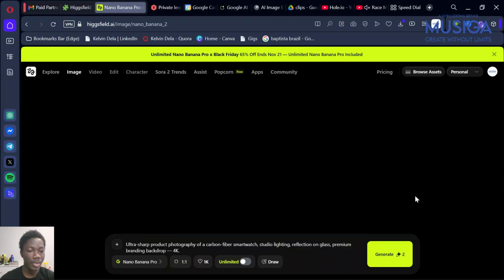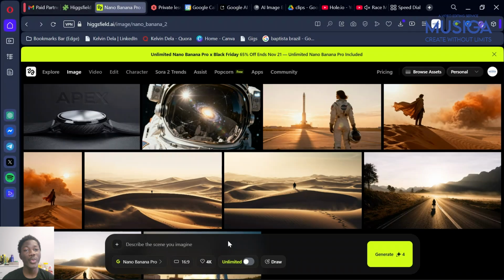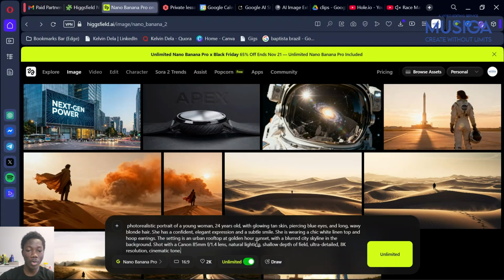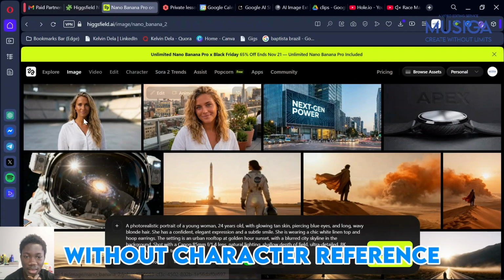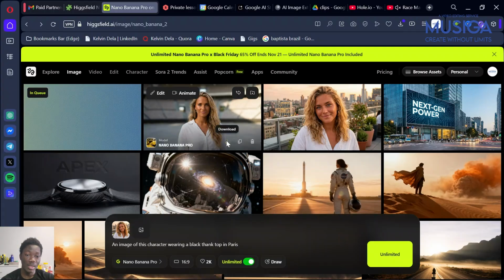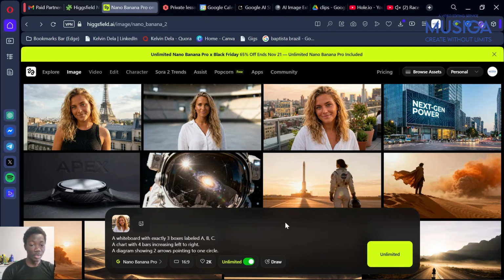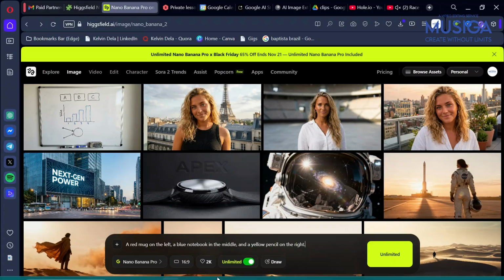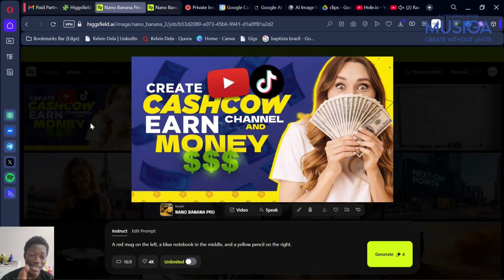Is Nano Banana Pro Worth Your Money? (Higgsfield x Google Gemini 3 AI Full Review)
✅ ABOUT
Higgsfield is a fast-growing AI platform focused on high-quality visuals, precision control, and creator-friendly tools. Their newest release, Nano Banana Pro, is powered by Google’s Gemini 3 Pro Image model — giving you clearer details, smarter logic, and true 4K output designed for real production workflows.

Whether you're creating thumbnails, UI concepts, product shots, or social-media visuals, Higgsfield makes the process smoother and more accurate. In this video, you'll see how the tool handles text, faces, consistency, layout control, and more — all inside a clean beginner-friendly interface.

This special release even comes with a limited-time offer: Unlimited Nano Banana Pro generations for an entire year if you subscribe before November 24th — perfect if you create visuals regularly and want predictable quality every time.

⏱️ Chapters:
00:00 - Intro
00:36 - What makes Nano Banana Pro special
00:59 - Higgsfield Unlimited offer
01:18 - Nano Banana Pro walkthrough / demo start
01:34 - AI 4k image generation
02:46 - AI Text rendering accuracy
03:40 - AI Faces & character consistency
06:21 - AI Visual reasoning (numbers & structure)
07:11 - AI Prompt-following
07:54 - AI 4k Image Upscaling
08:33 - Conclusion / verdict
08:53 - Call-to-action